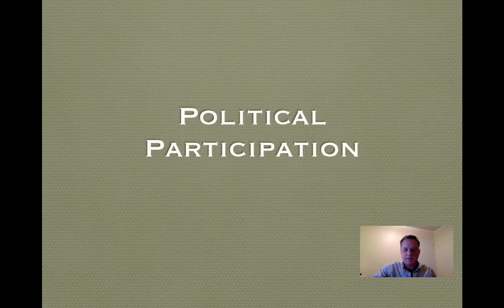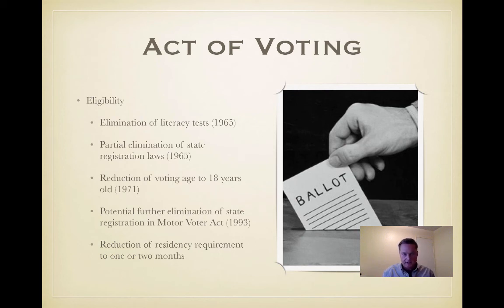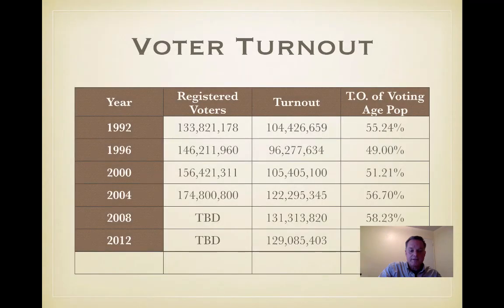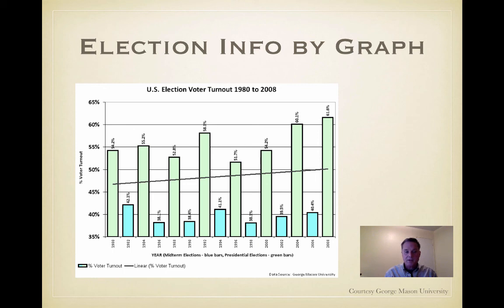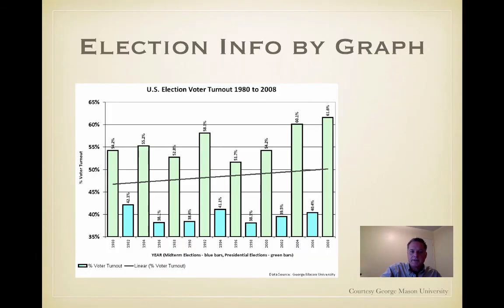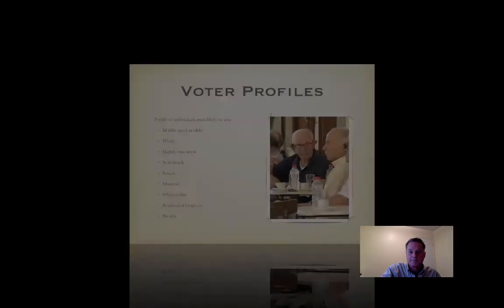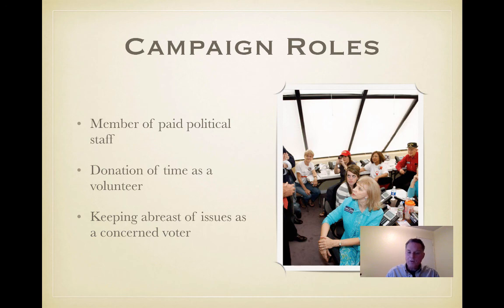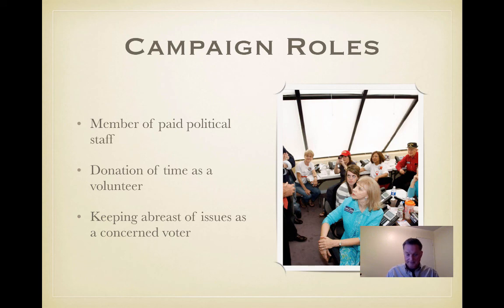Unit 5 Chapter 10 Lecture 6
Voter qualification, turnout, etc. This is all for Chapter 10 in the Lineberry text.